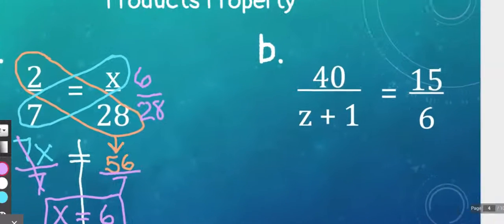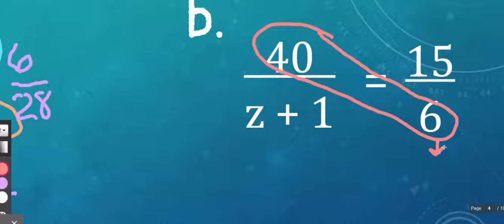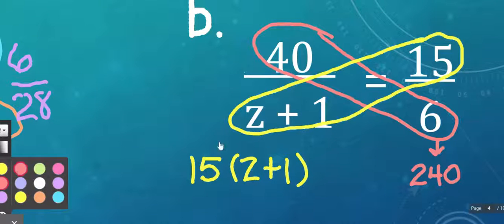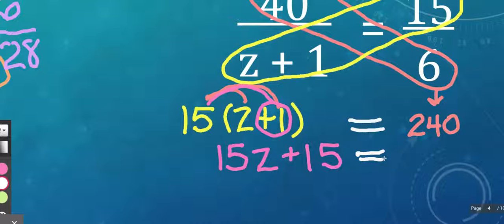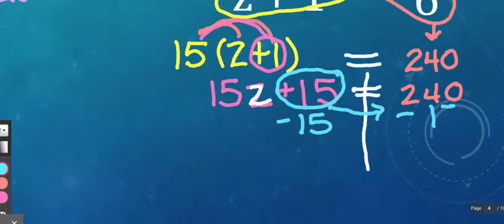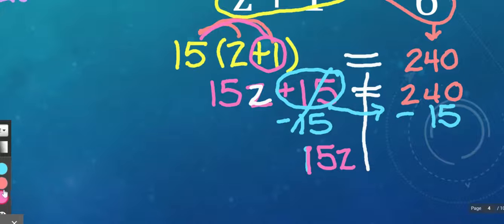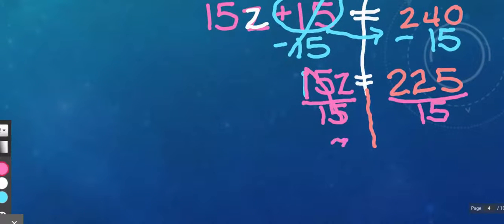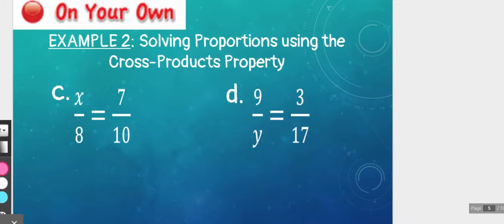1.9 Notes Example 2b Solving Proportions